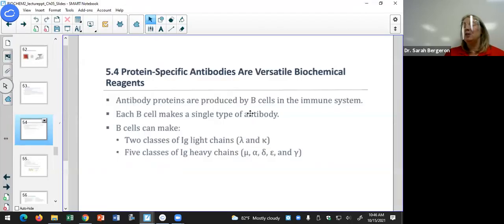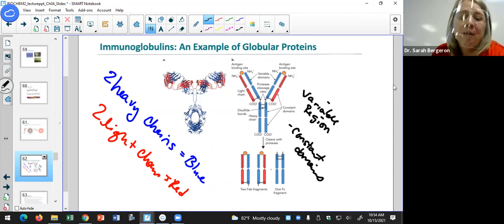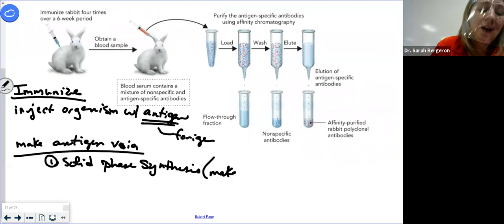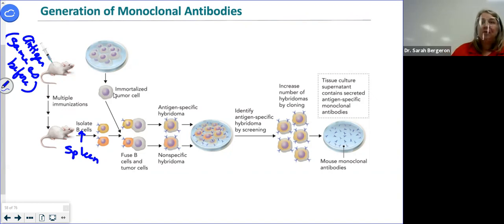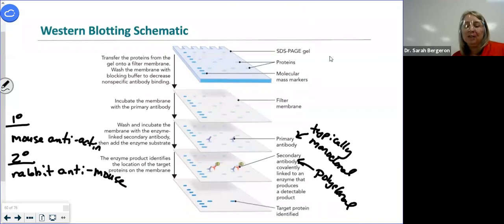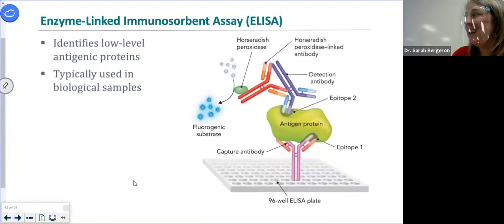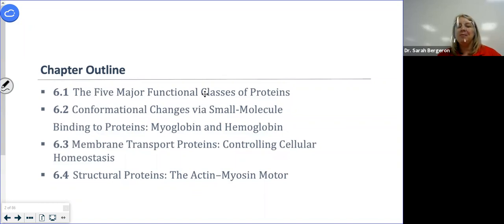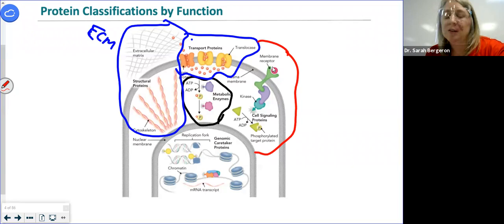Chem 435 4M F21 Zoom of Class Fri Oct 15th